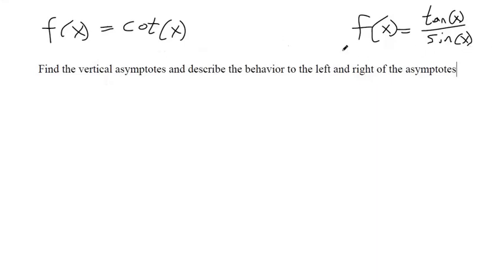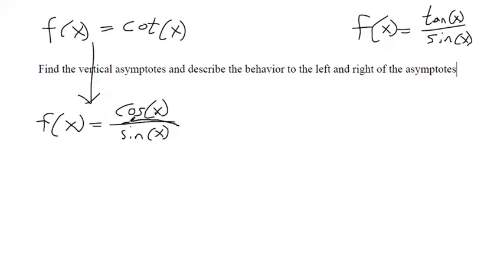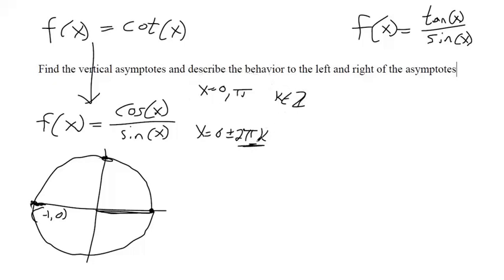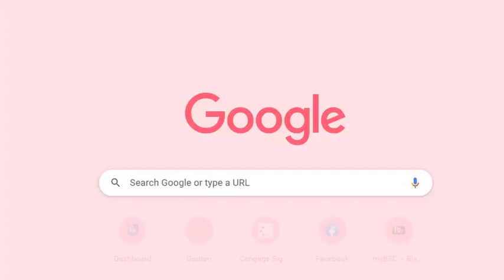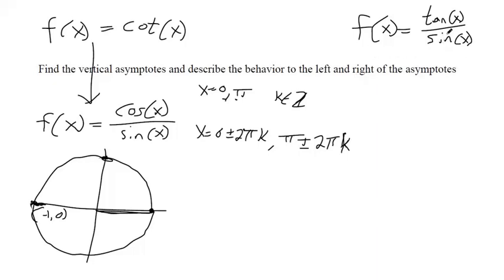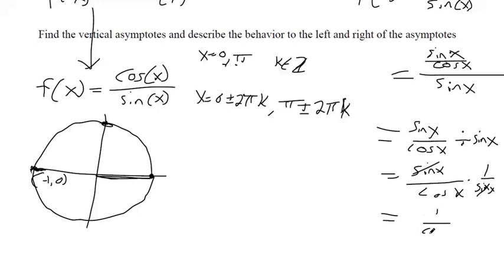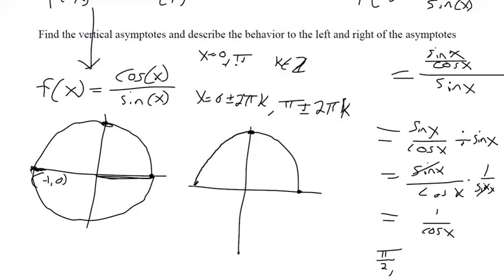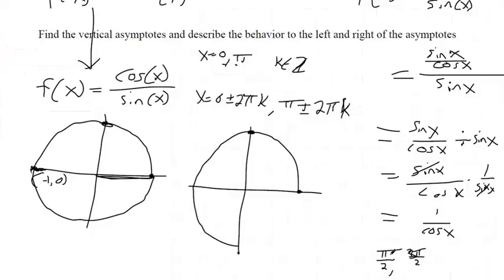Find the vertical asymptotes of a trig function and describe the behavior around asymptotes